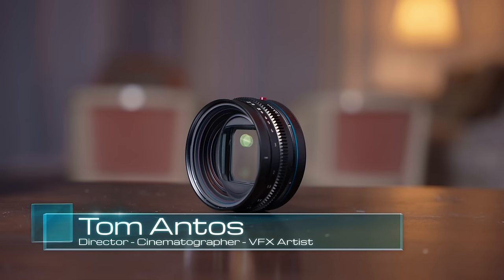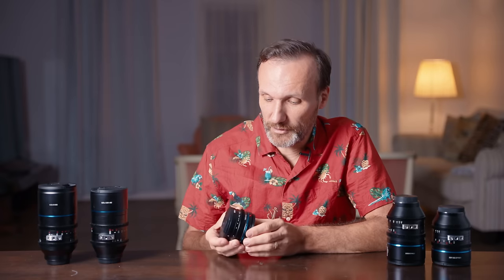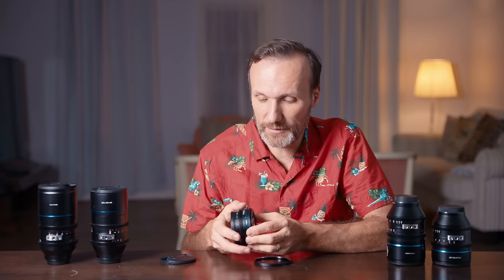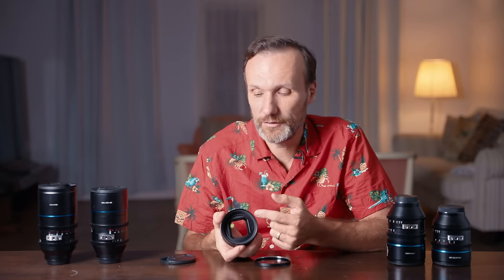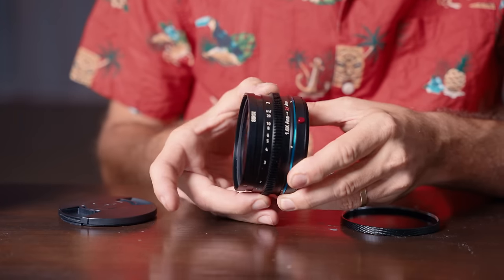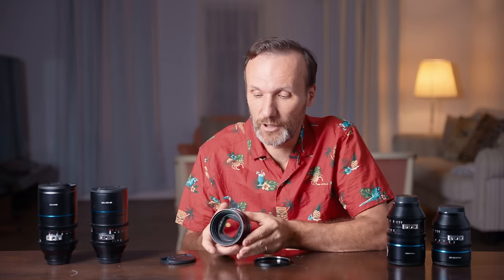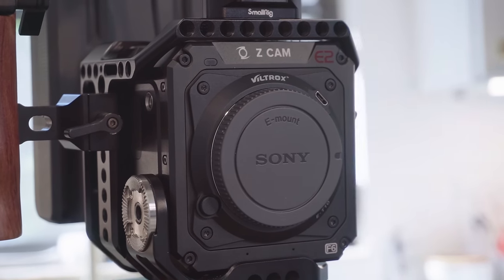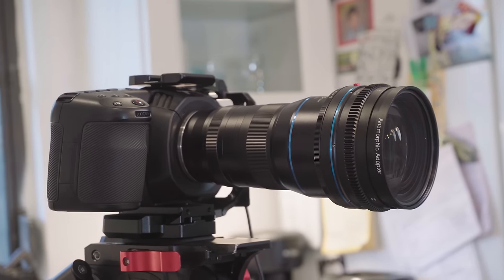Sirui 1.25x Anamorphic Adapter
Sirui has released new anamorphic lenses for mirrorless cameras plus a 1.25x anamorphic adapter that you can use with any spherical or anamorphic lenses. ⬇️More INFO below⬇️

This anamorphic adapter has a back and front thread diameter of 82mm. It works with pretty much any lens and camera combination. Just keep in mind that the wider the taking lens and the bigger the camera sensor the more of a chance that you will start seeing the edges of the adapter. So it definitely will not work with very wide lenses.

Amazon Canada
Amazon UK
Amazon Germany

Amazon Canada
Amazon UK
Amazon Germany

Amazon Canada
Amazon UK
Amazon Germany

➡Diopter filters for close focusing I use are
Also on Amazon Canada
Similar diopters on B&H

➡Viltrox E-mountAadapter for ZCam E2

Amazon Canada
Amazon UK

Timestamps:
00:00 - Intro
00:48 - Specs
01:35 - Lens Attachment
03:05 - Focusing
04:07 - Tests Intro
05:30 - Cameras and Lenes Used
08:03 - Tests on SIRUI 1.6x ZCam
08:08 - SIRUI 100mm 1.6x Lens Tests
09:50 - SIRUI 75mm 1.6x Lens Tests
11:28 - SIRUI 50mm 1.6x Lens Tests
12:56 - SIRUI 35mm 1.6x Lens Tests
14:12 - Spherical Lens Tests
14:17 - 100mm Spherical Lens Tests
15:45 - 75mm Spherical Lens Tests
17:10 - 50mm Spherical Lens Tests
18:31 - 35mm Spherical Lens Tests
19:53 - SIRUI 1.33x Anamorphic Lenses
19:58 - SIRUI 75mm 1.33x Lens Tests
21:12 - SIRUI 50mm 1.33x Lens Tests
22:22 - SIRUI 35mm 1.33x Lens Tests
23:02 - SIRUI 24mm 1.33x Lens Tests
24:13 - Conclusion

These lenses come in native mount for RF, L, E, Z mount camera systems, compatible with such full-frame cameras as Panasonic S1H, S5, RED Komodo, Canon R5, R6, C70, Sony FX3, Nikon Z6, Z7.

As an inexpensive alternative to branded full-frame anamorphic lenses, these lenses will make anamorphic accessible to more people.

A few mainstream mirrorless cameras currently on the market support 6K 3:2 image mode when their sensors are fully utilized. For example, when shooting at 3:2 with Panasonic S1H in 6K at 24 FPS, you'll get a 6K footage in a 2.4:1 aspect ratio. When these lenses are used with most cameras that shoot in 16:9 aspect ratio the final de-squeezed aspect ratio is 2.8:1